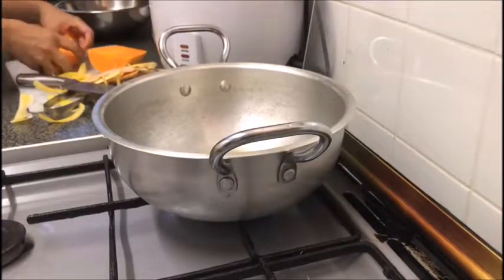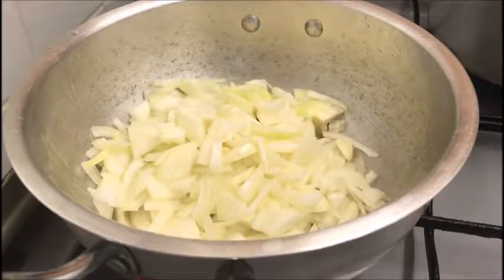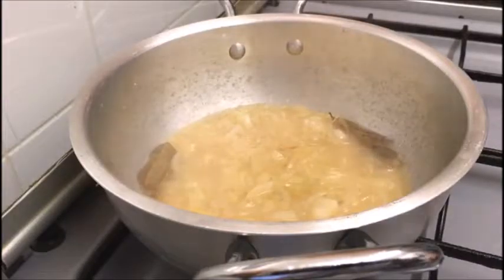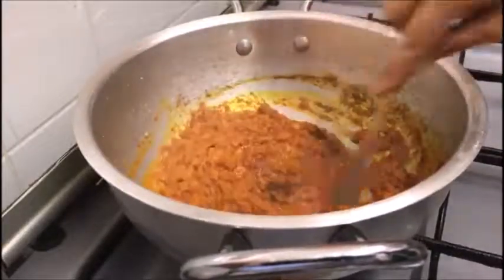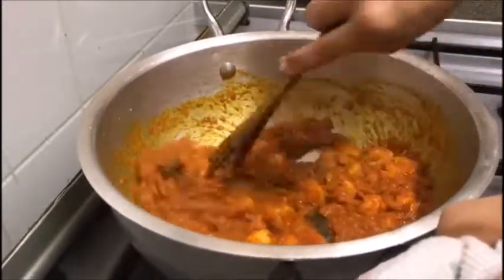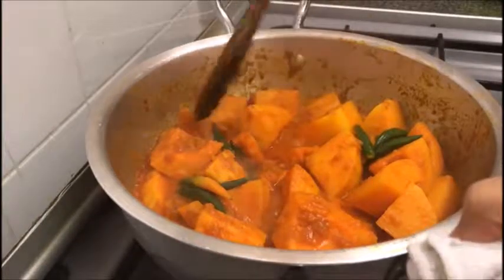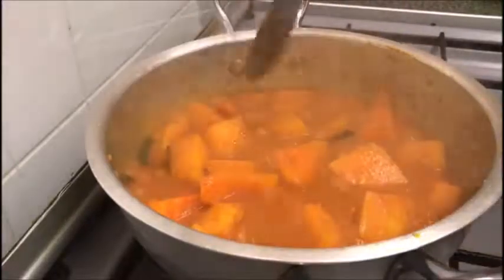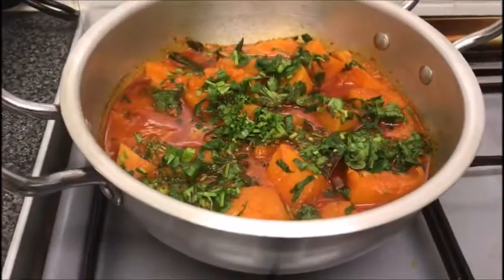Butternut Squash with Prawn Curry | Sweet Savoury Dish | Winter recipe - Comfort food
recipe and bengalicooking tutorial (a step by step guide with tips) for this heart warming, comforting and scrumptious sweet and savoury dish perfect for this winter season. In case you are new to my channel or have not seen the original video released just after half term (autumn) where I share a week's worth of family meal ideas and recipes here is a

Butternut Squash with Prawn Curry
Serves: 6 (as a side dish with rice or roti/naan bread)
**Ingredients**
1 Medium-large Butternut squash
200g prawns
3 tbl spn Veg oil
2-3 bayleafs
2 large onions
Crushed Garlic - Optional
1.5 tspn Turmeric powder
1-2 tspn Kashmiri red chili powder
1 tspn coriander powder
6-7 green chilis
Salt to taste
Handful of fresh coriander leaves for garnishing

Join my Facebook Page - Husheana's Infusion of flavours

Track - Fun_House